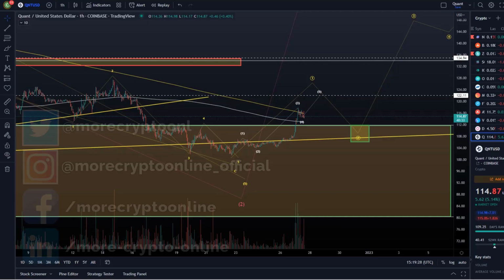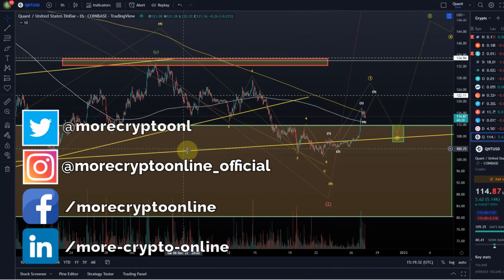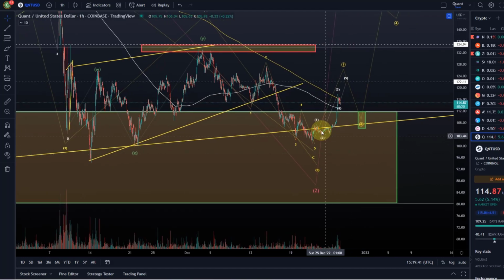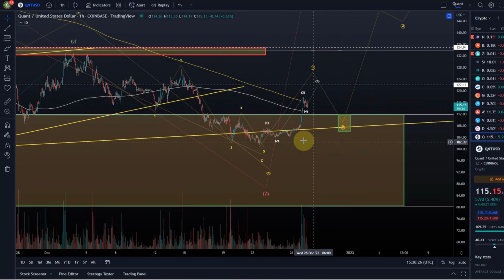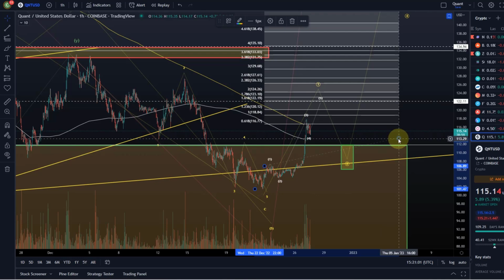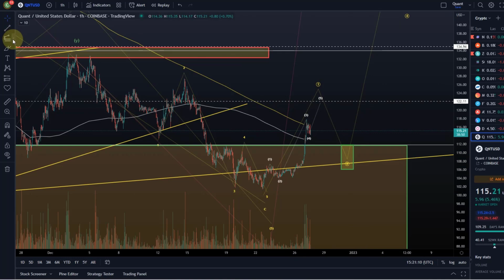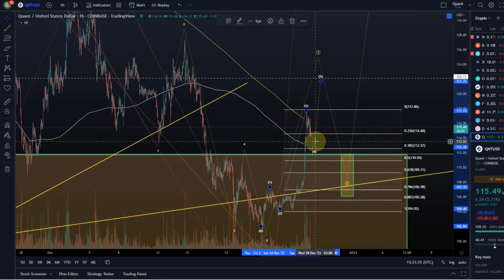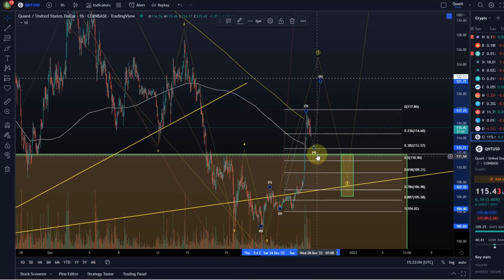Quant QNT Price News Today Technical Analysis - Price Now! Quant Price Prediction 2022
Trade on Coinbase:
Receive $10 in BTC (see terms on website):

Code: WE4091

Trade with Trading212:
Receive shares worth up to $100: